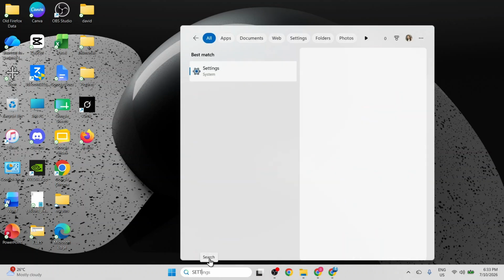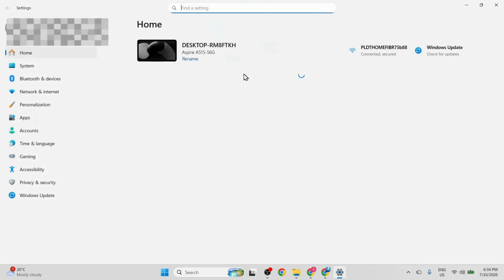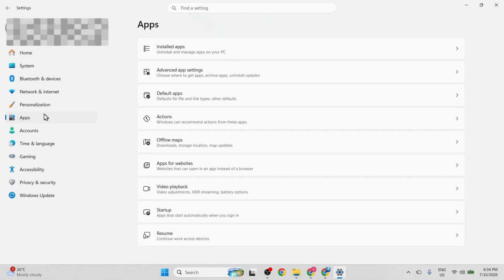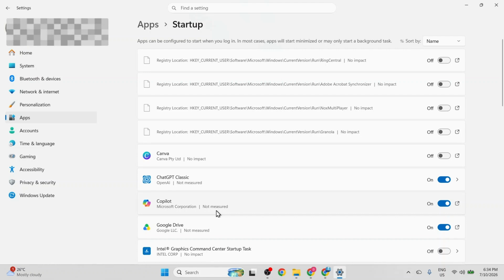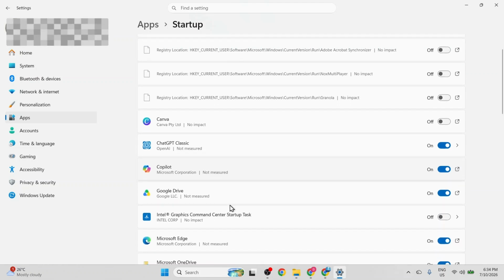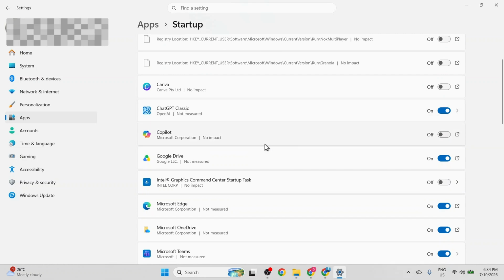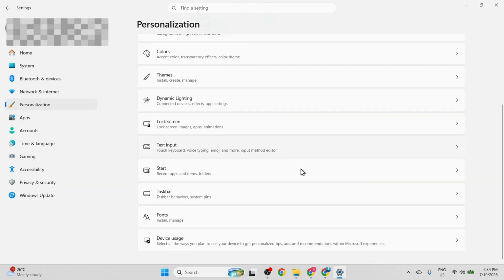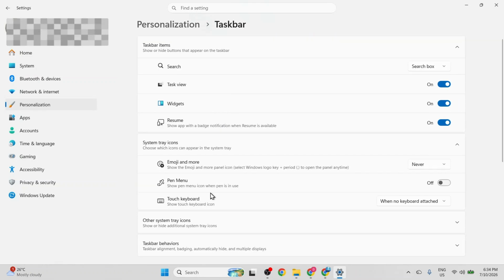How To Turn Off Windows Copilot On Windows 11